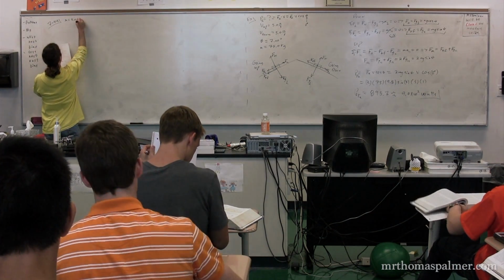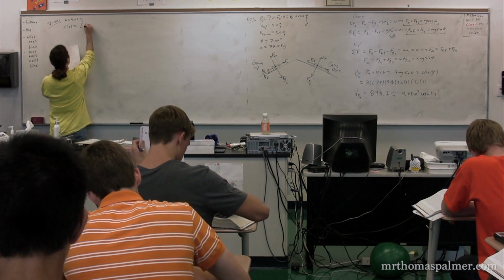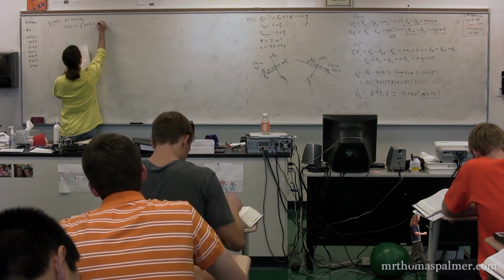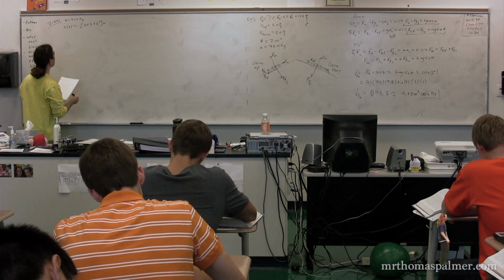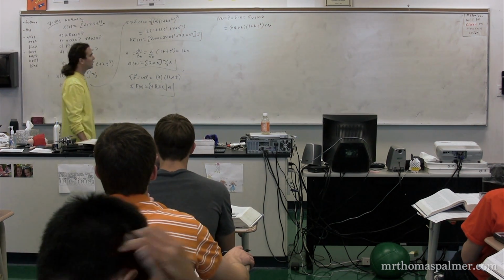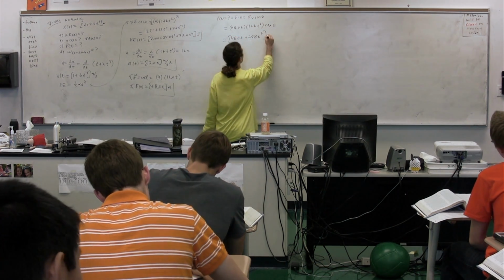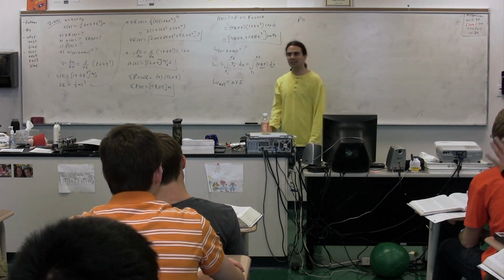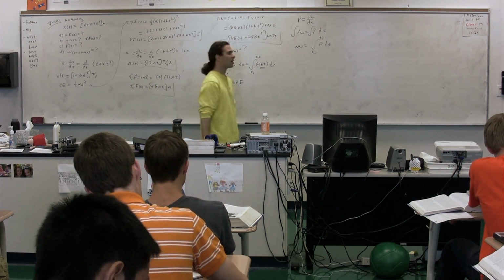Finding Power, Kinetic Energy and Work as a Function of Time